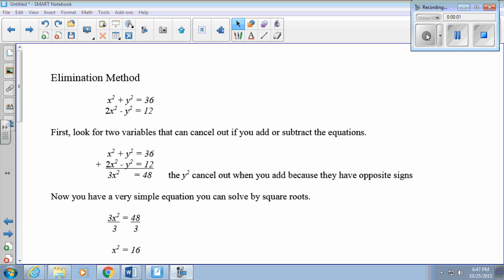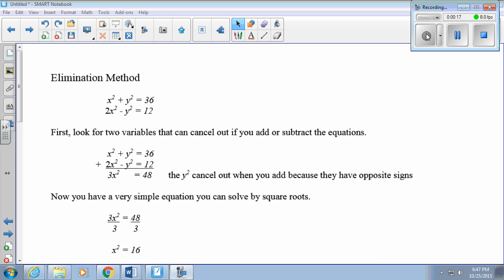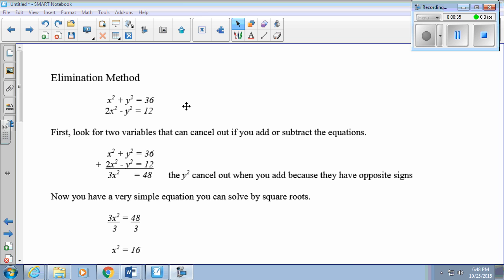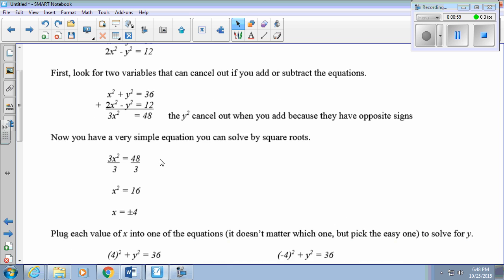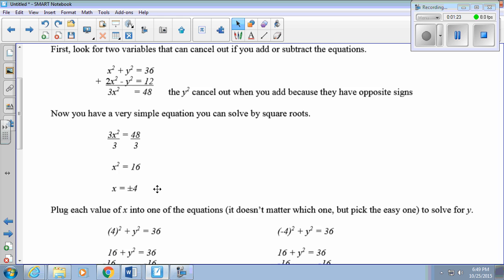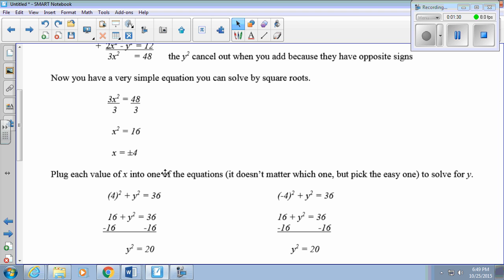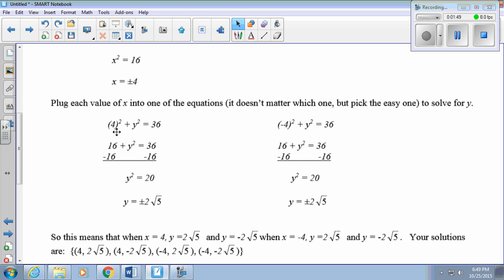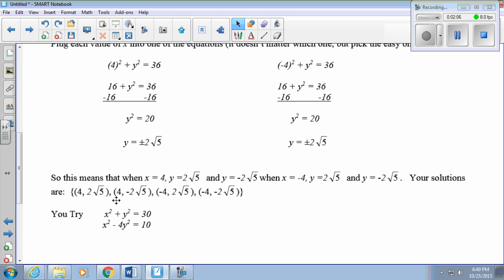Solving by Elimination